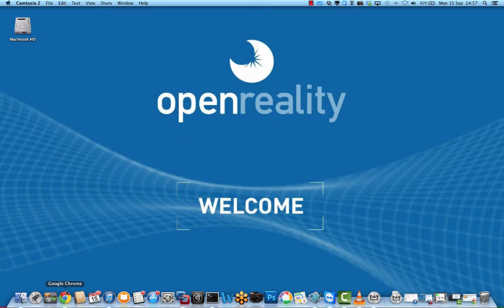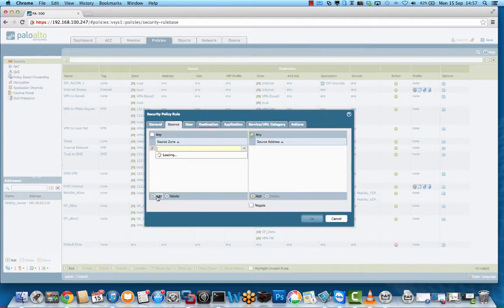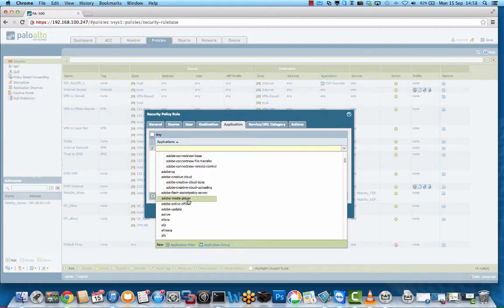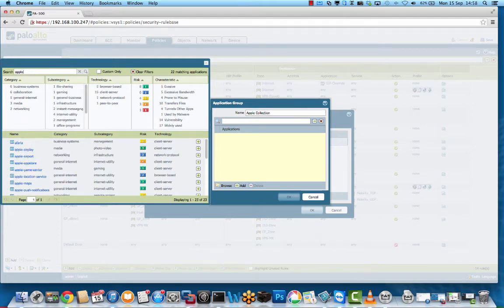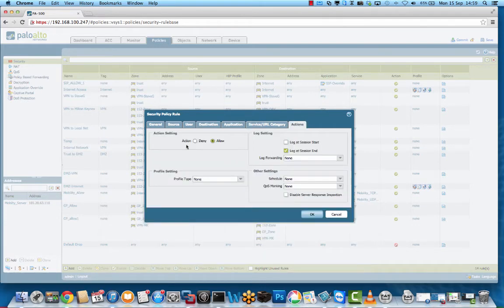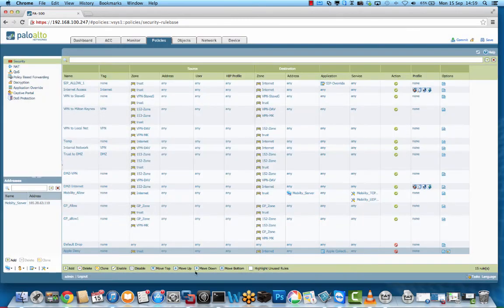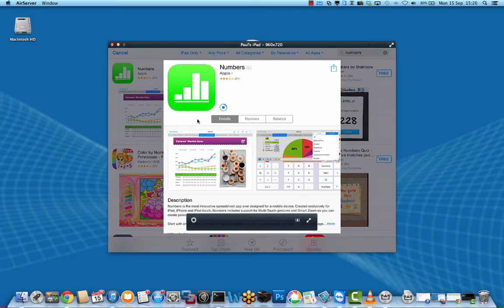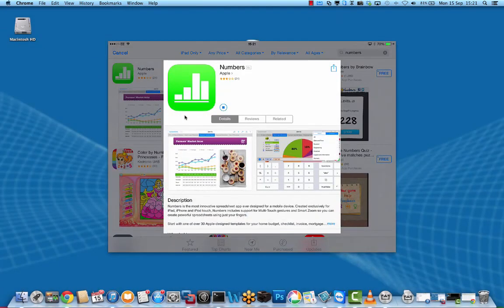Learn how: Palo Alto Next Gen Firewall will protect your from the avalanche of Apple IO8 downloads!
Apple IOS 8 is a huge 700Mb!

Multiply this by the number of users with access to your network and then by the number of devices they have!

Without control, your corporate network will be compromised and business critical applications could fail.

In just a few minutes, Open Reality's video shows you how Palo Alto Next Gen Firewalls can provide the visibility and granular control of network activity - based on application, user and content identification – that will protect your network from the impact of the Apple IOS 8 download.